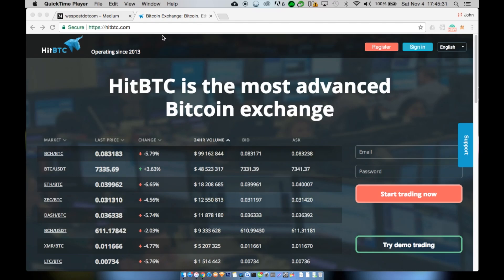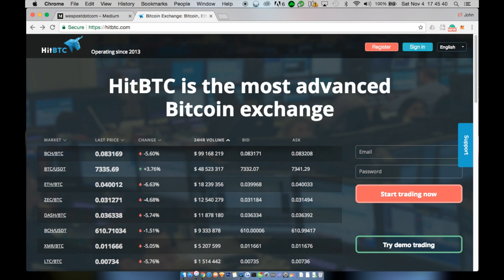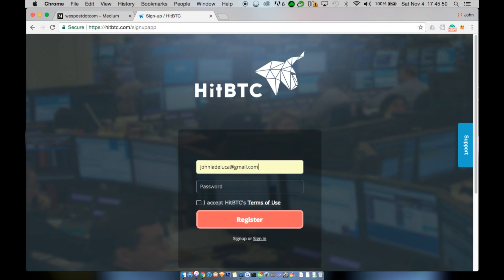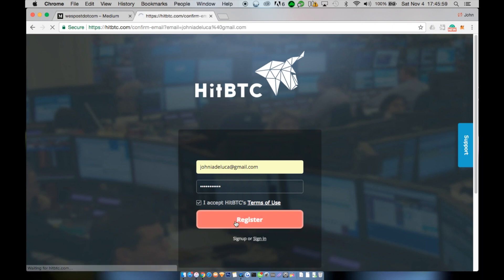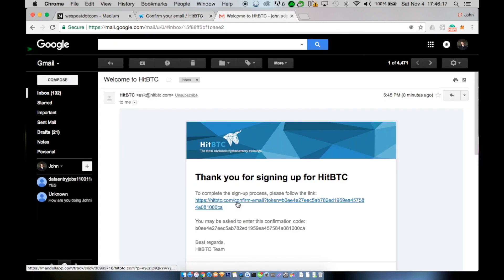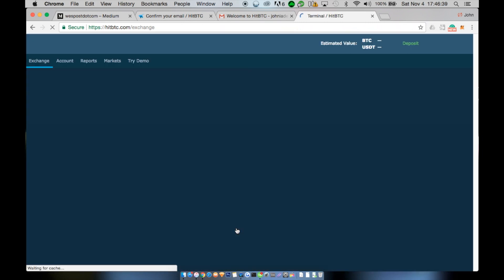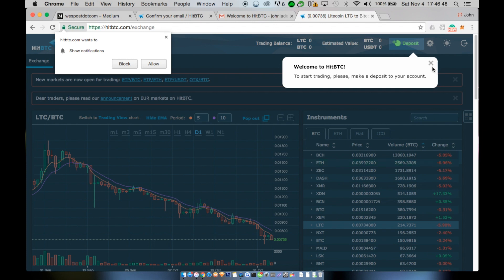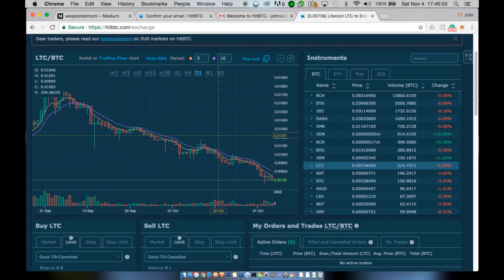Setting Up a Basic HitBTC Trading Account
The following video helps you to set up a basic HitBTC trading account. HitBTC is a popular AltCoin exchange that usually lists some uprising or recently released ICO tokens.